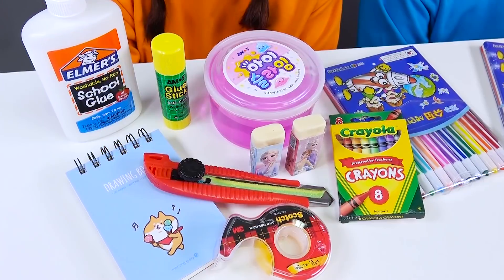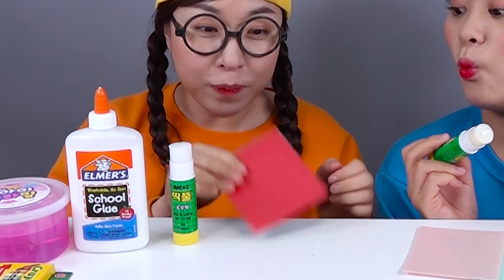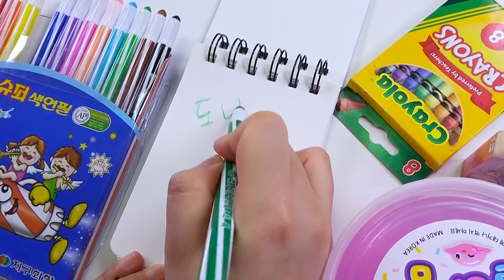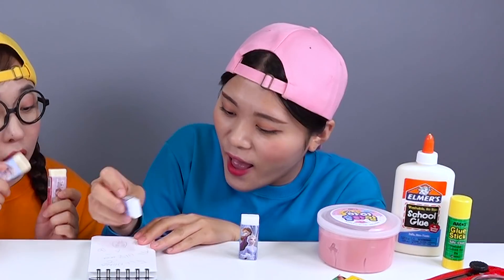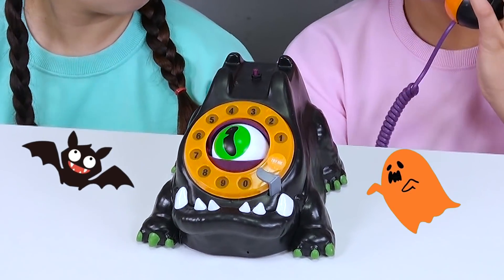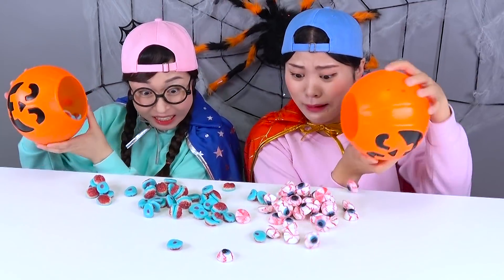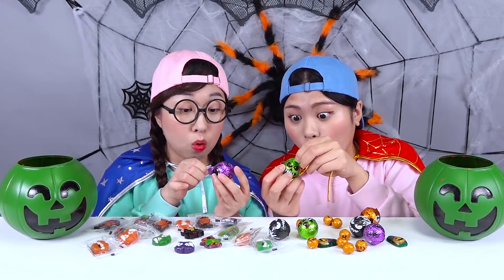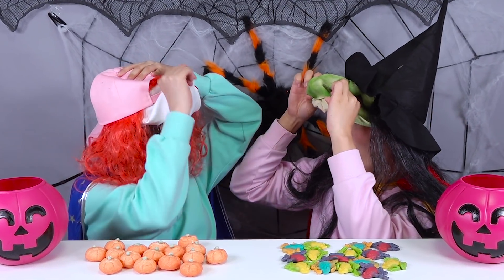DIY School Supplies Mukbang DONA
What do the school supplies that DONA and friend make themselves taste like?